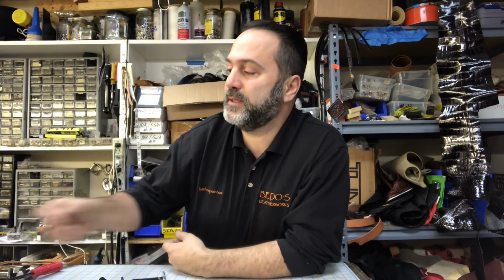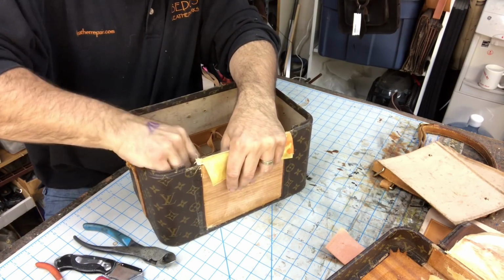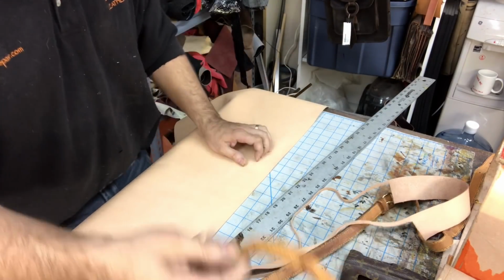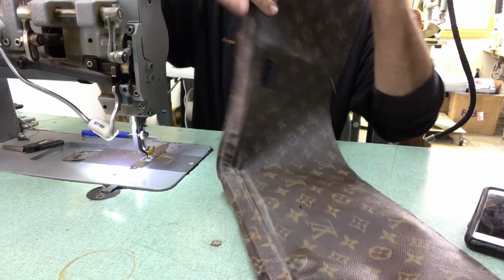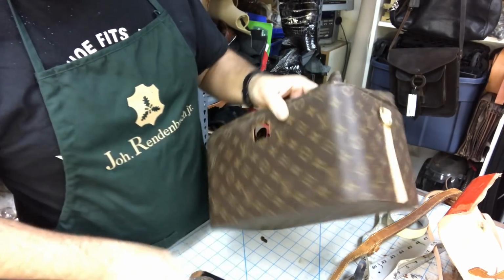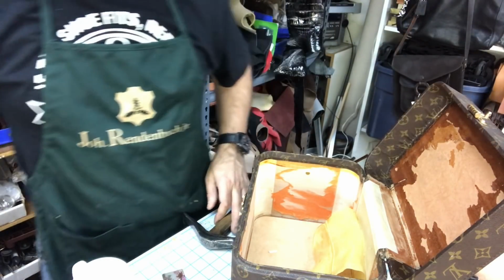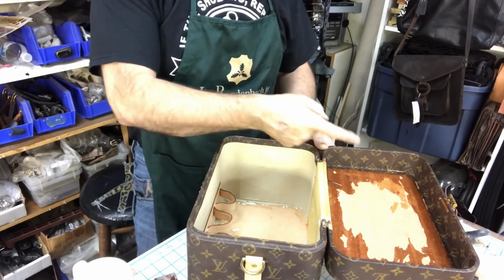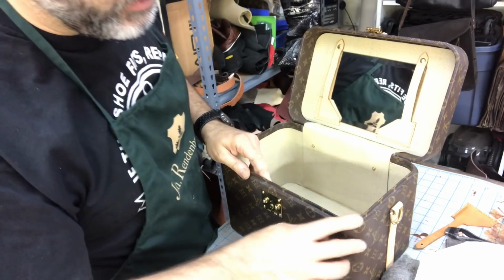Louis Vuitton Train Case Restoration - Bedo's Leatherworks #113